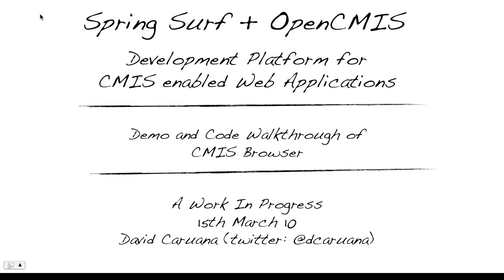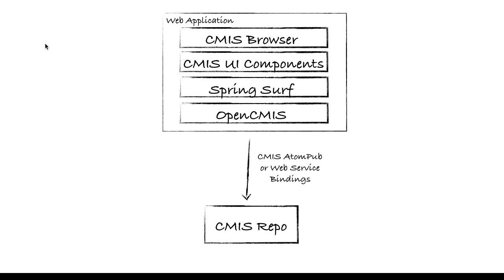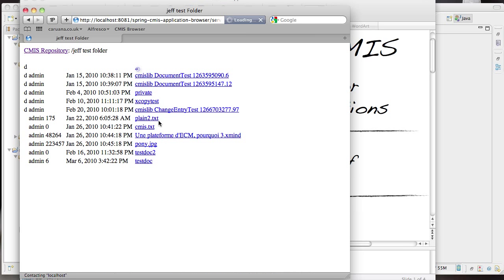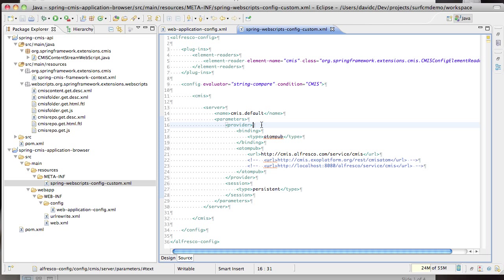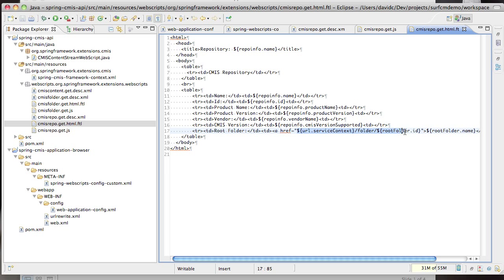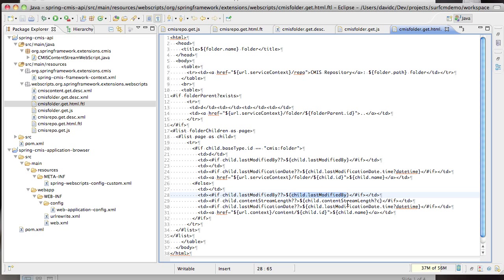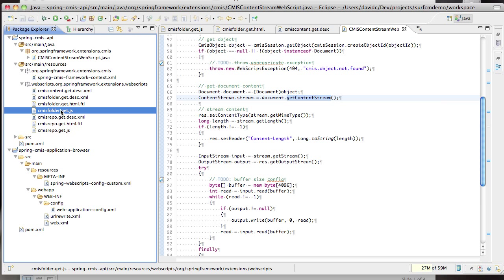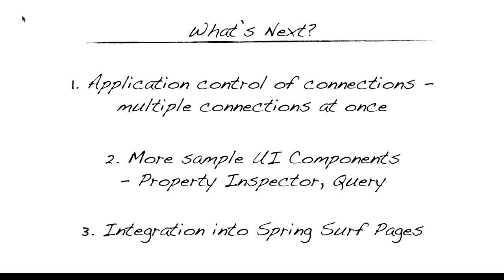Spring Surf and OpenCMIS Integration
Demonstration of CMIS Browser web application built using Spring Surf and OpenCMIS platform. Includes a walkthrough of the CMIS Browser code. Both Alfresco and eXo xCMIS repositories are connected to.